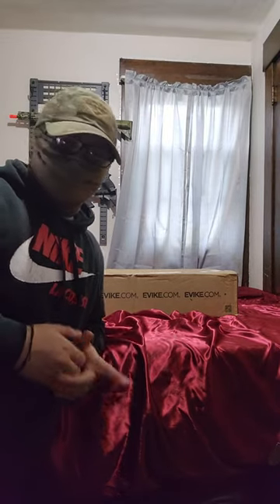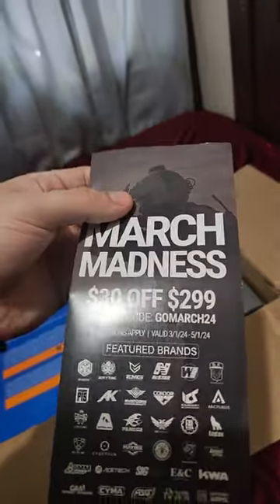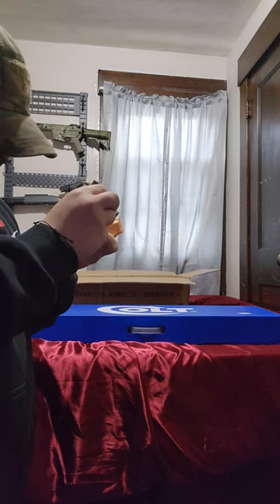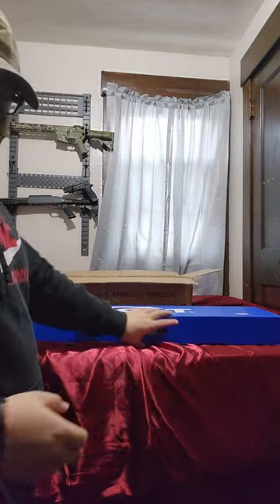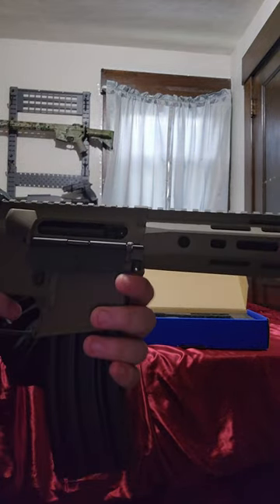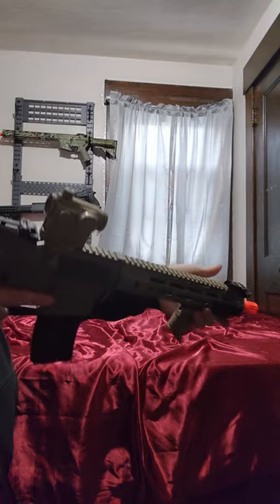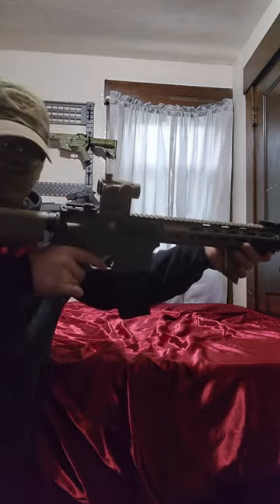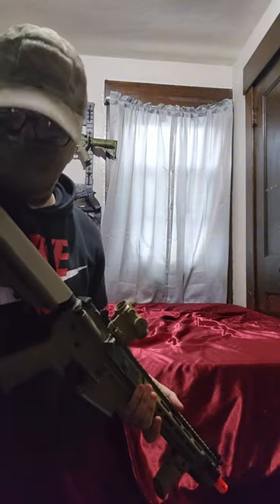New Tan airsoft M4 unboxing from evike: What I will be running for Airsoft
Just showing what I ordered off of evike

Airsoft Evike